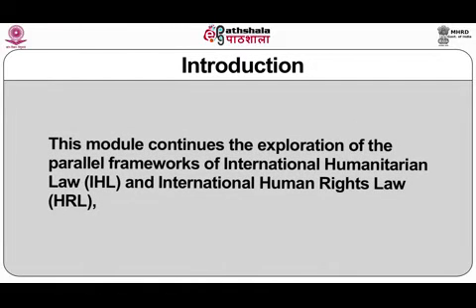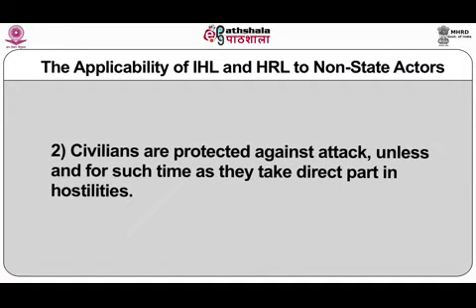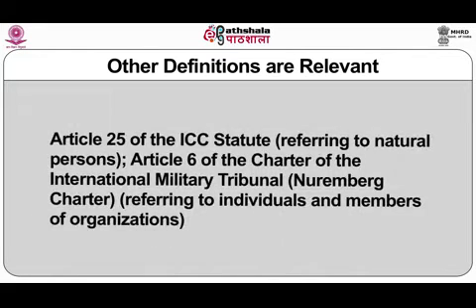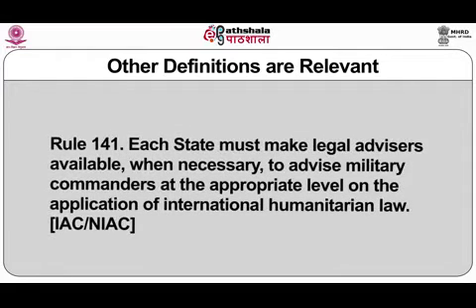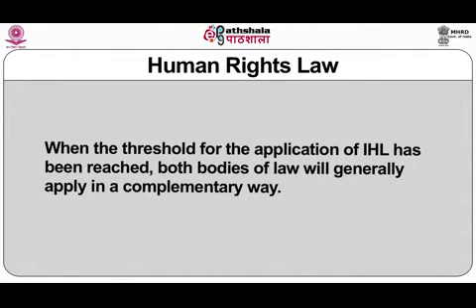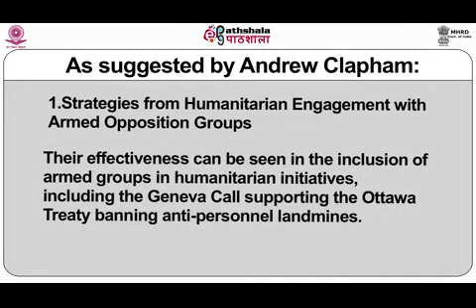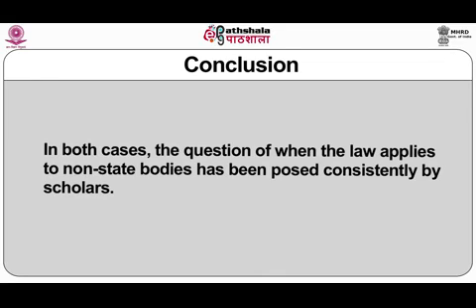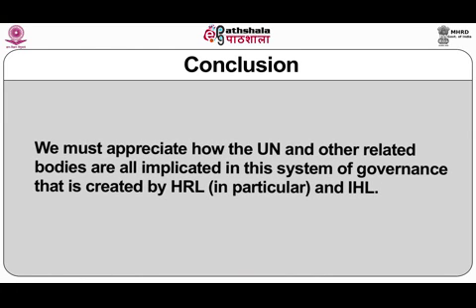M-05. Non-State Actors and IHL: Implementation, Violation and Accountability